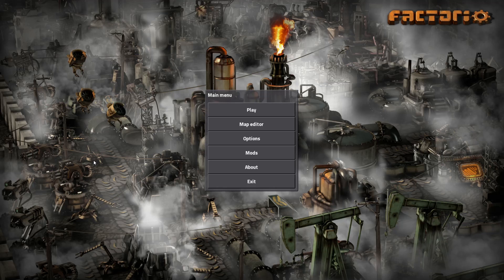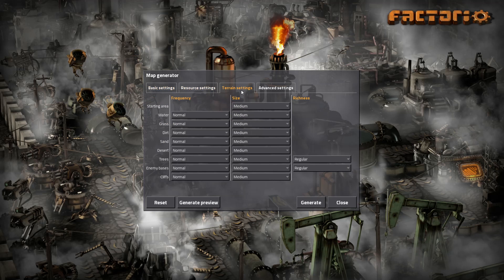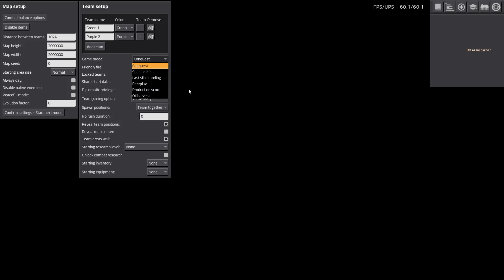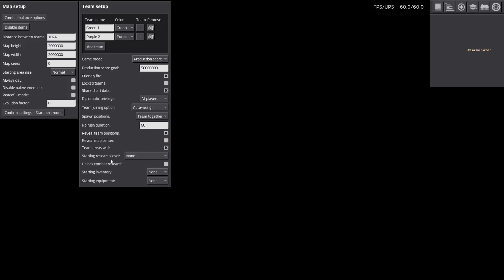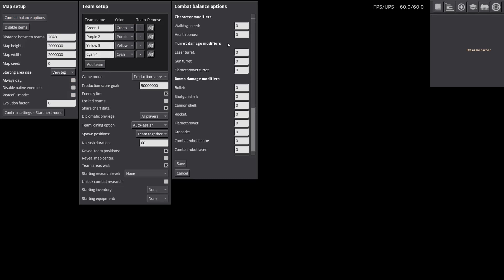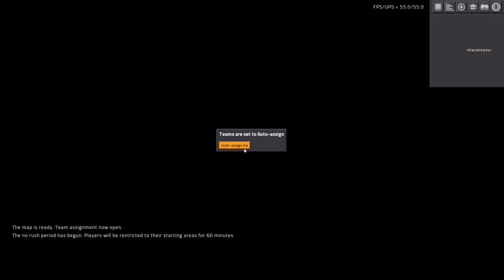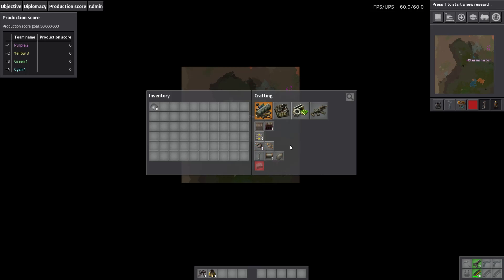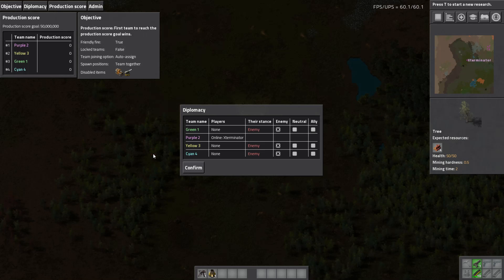Factorio Tutorial - PvP Production Challenge Scenario Info & Setup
In this Factorio Tutorial I cover how to access, and then setup the PvP Production Challenge in the game. It does not require any mods and can be done completely vanilla. Each item is assigned a point value, so when you create an item you gain points, but you also lose points based on what items were consumed in the creation process. Whoever hits the point goal first wins!